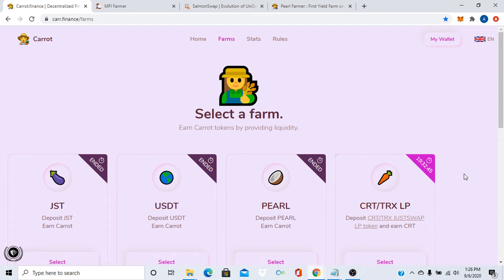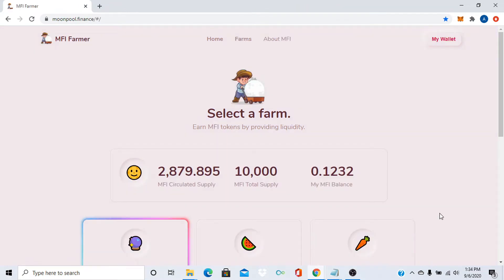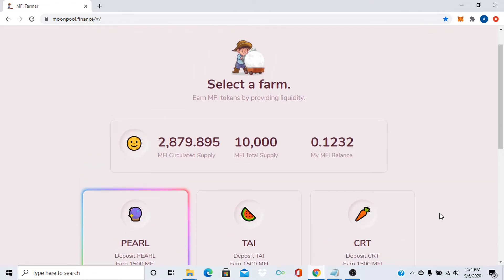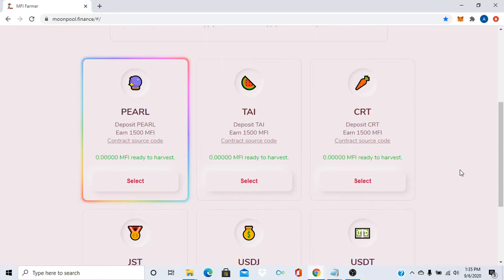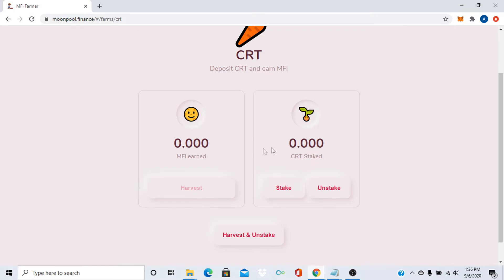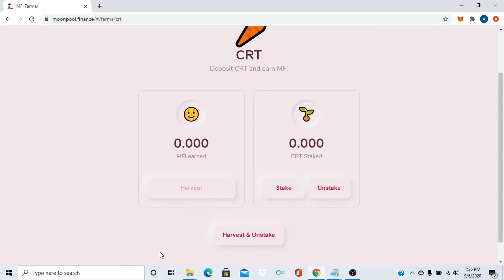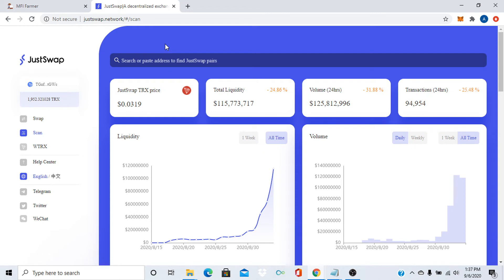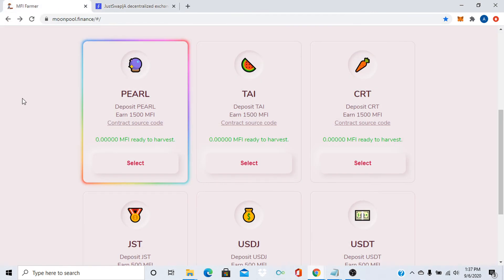NEW TRON YIELD FARMING platform that can MAKE CASH MONEY // MFI Yield Farming is blowing up TODAY!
You're probably asking yourself: Tron (TRX) has a yield farming dapp? Here's how moonpool could earn you cash through staking MFI on said Dapp!

Tron (TRX) was volatile today among other cryptocurrency! It may be because of their new yield farming DApp moonpool.finance (MFI), nonetheless crypto bags will filled with unfathomable amount of gains. Which DApp should you join, you may ask? Well, we'll look at carrot (CRT), moonpool (MFI), salmon (SAL), and pearl (PEARL). Most yield farming platforms are the best cryptocurrency to invest in 2020.

Some of the links on this video are affiliate links, meaning, at no additional cost to you, I may earn a commission if you click through and make a purchase and/or deposit. However, this does not impact my personal opinions.